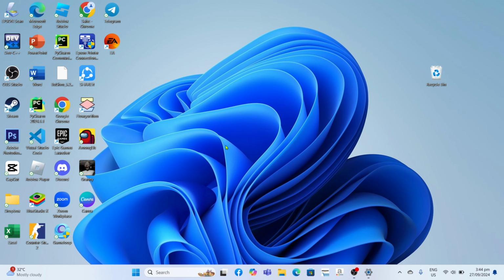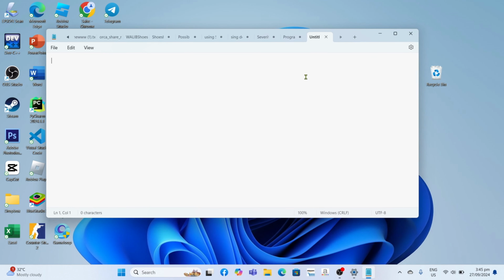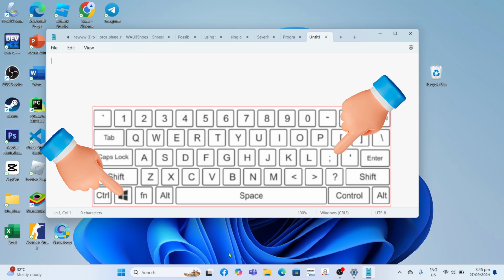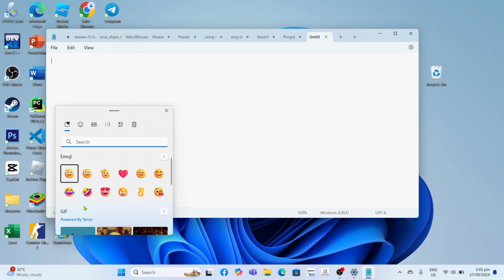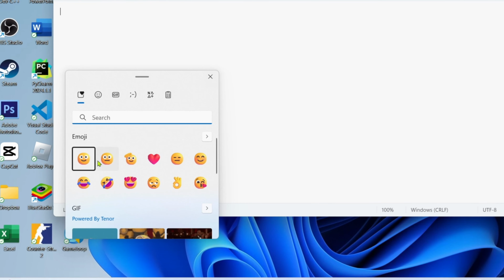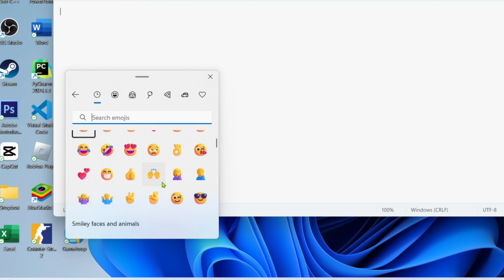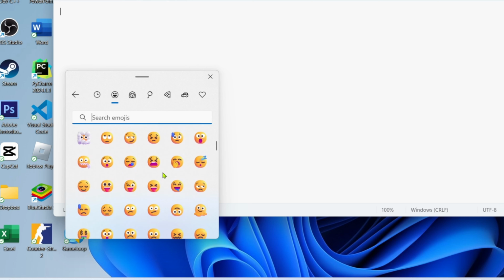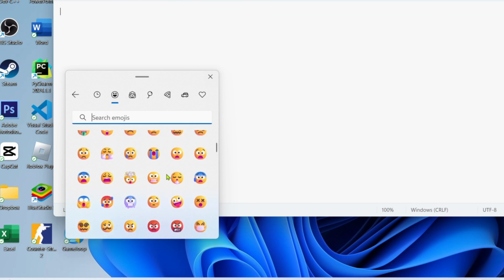How to Type Emoji on Your PC or Laptop - Easy Step-by-Step Guide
Learn how to use emojis on your pc or laptop  in this quick tutorial video.